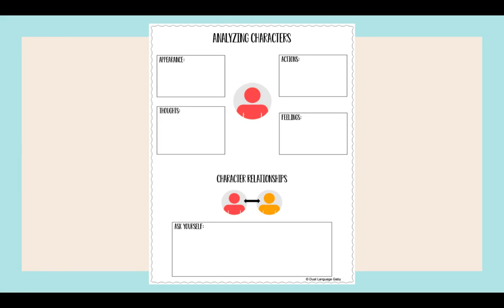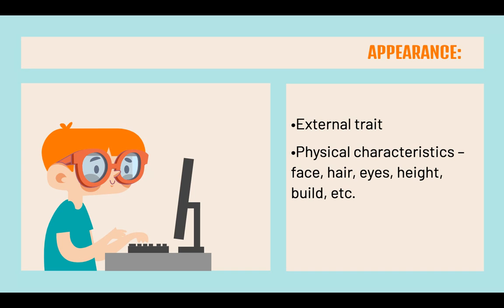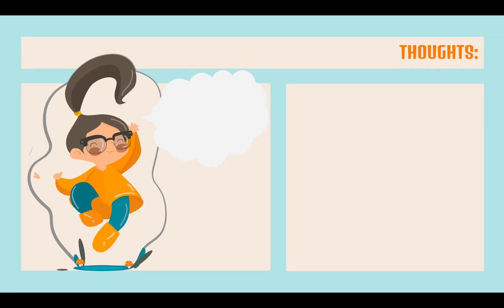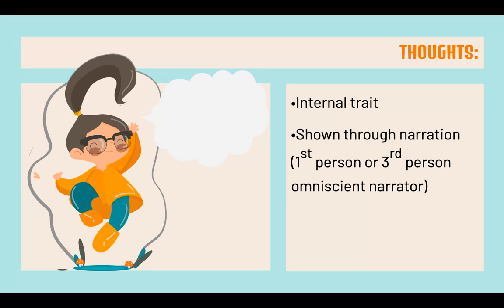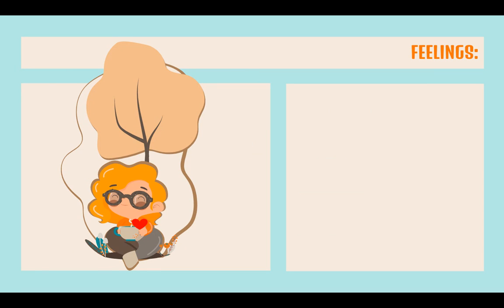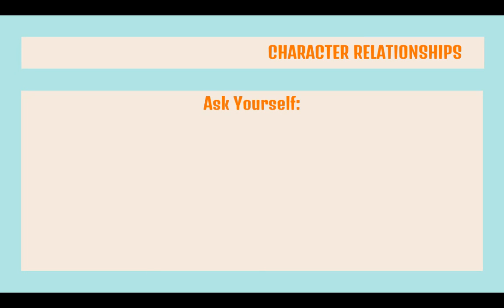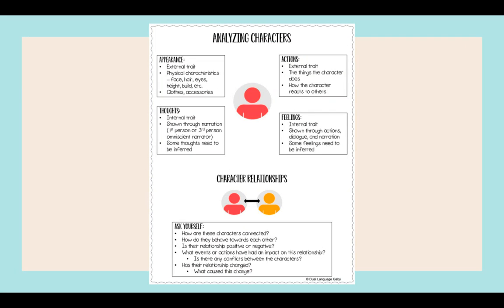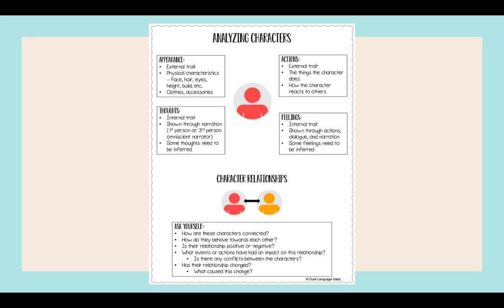Analyzing Characters & Their Relationships